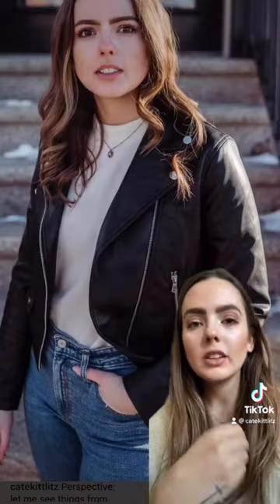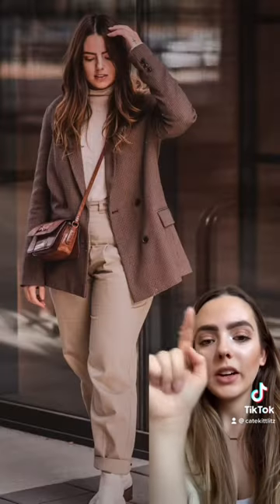cardigans and jackets for pear body shapes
*this video is an old favourite, but I have new style content coming soon*

SIZING - I’m 5’4” and a US size 6 for reference